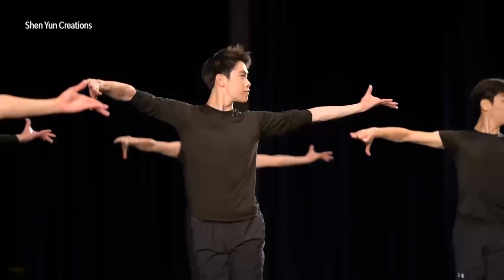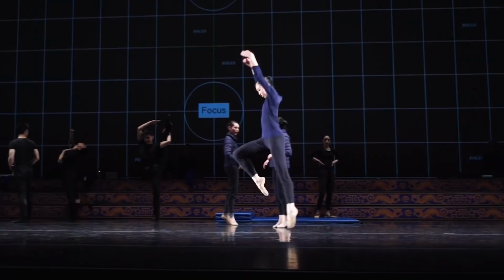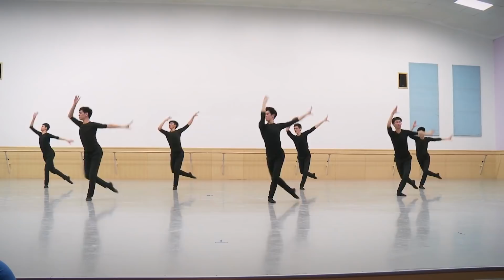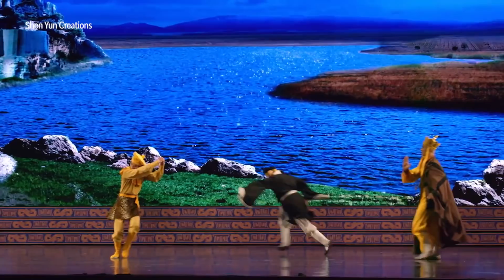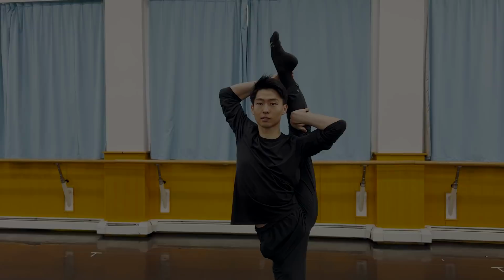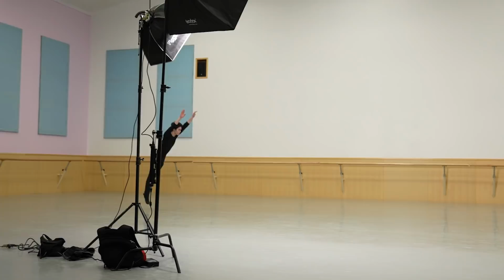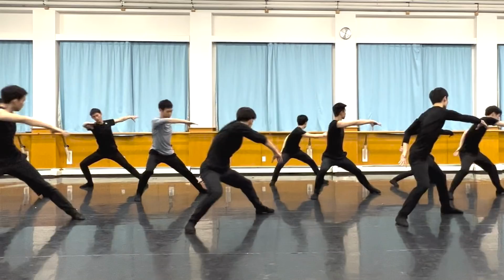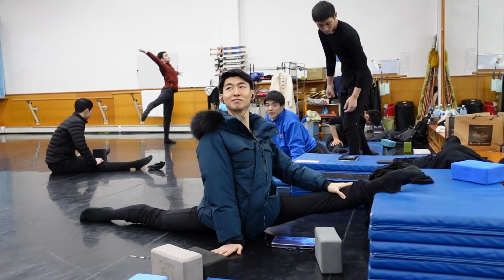Peek Inside the Shen Yun Dance Assessment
The pressure is on! It's Shen Yun's dance assessment week... join us to see how it went!

0:10 Intro
0:45 Test 1: Shen Dai Shou
2:03 Test 2: Shen Fa
3:00 Test 3: Shen Yun
4:39 Test 4: Flexibility
5:32 Test 5: Technical Moves
6:41 Dancing in Sync
7:22 Positive Thinking
7:40 Skit
9:20 Dance Assessment
10:27 After the Assessment

☀️"Time" Directed by Sam Pu. Ft. Jisung Kim and William Li